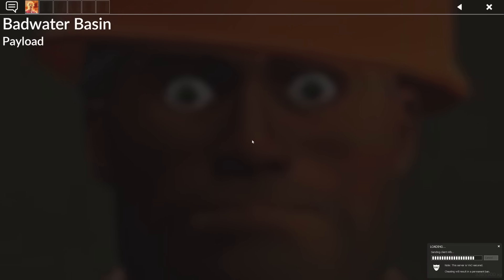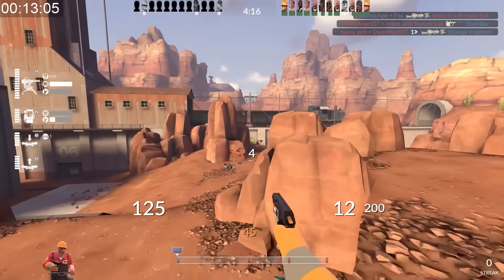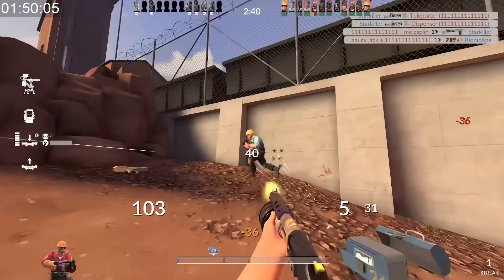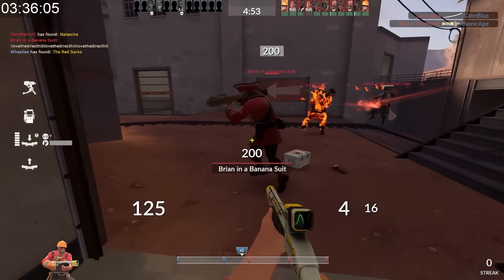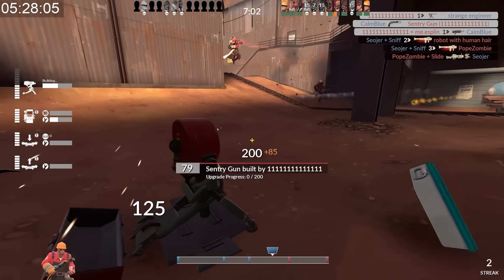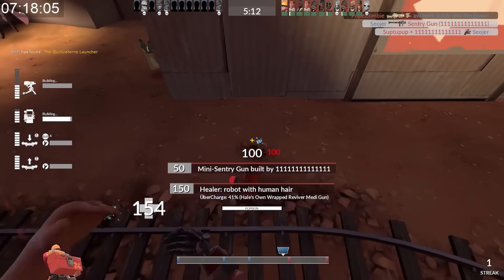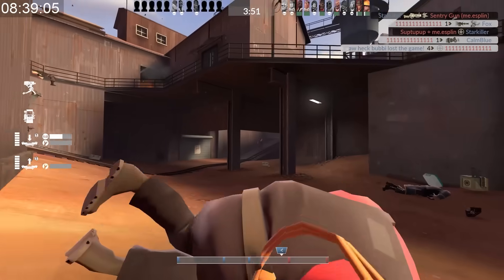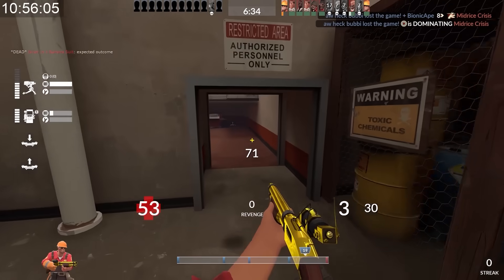One kill with every engineer weapon in 12 minutes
Live commentary. Speed run. Challenge video. Brain fog. Word vomit. Funny video game. Originality. Low production value. Moderate entertainment value. Content creation.

My discord, socials, TF2 servers, merch, information about my in-game settings, and video credits (such as the music used in my videos) can be found on my

Thumbnail SFM made by @T0TEN